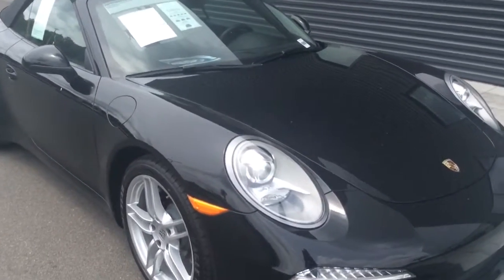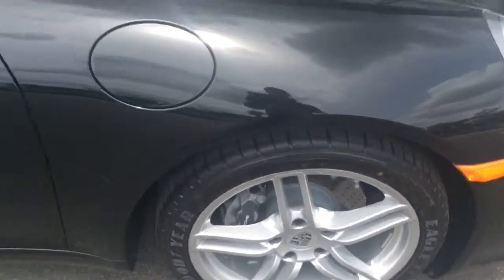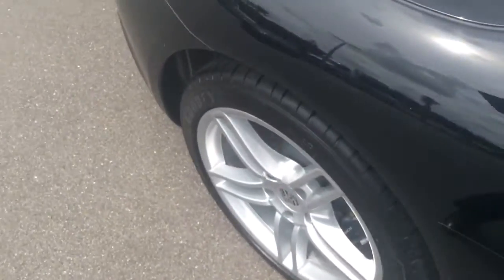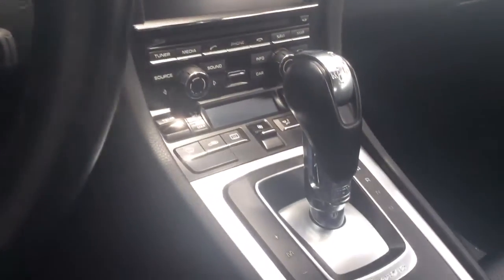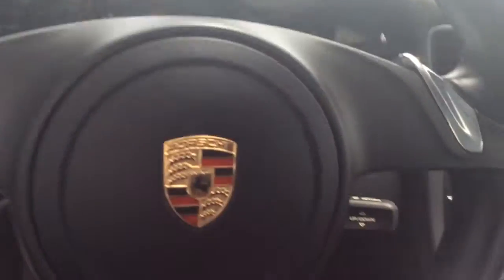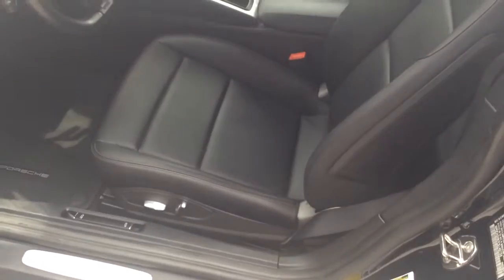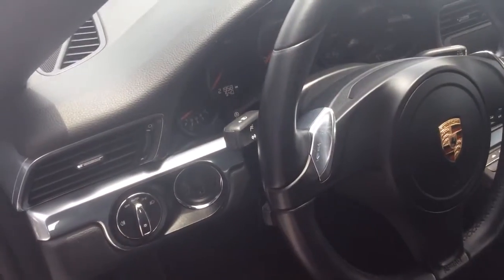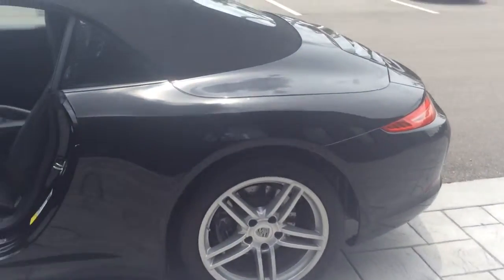Good afternoon Michelle 2014 Porsche 911 from Weetley at Porsche of Ocala